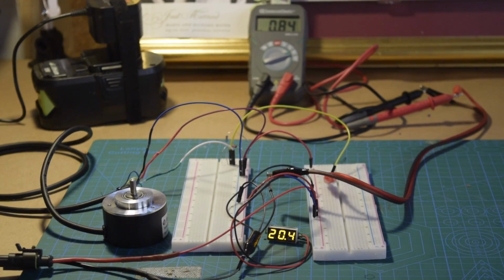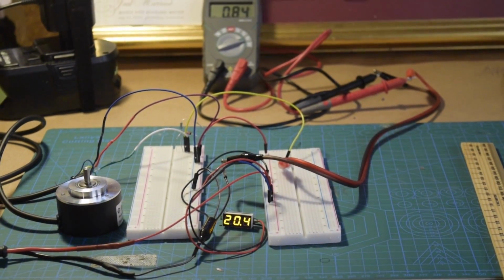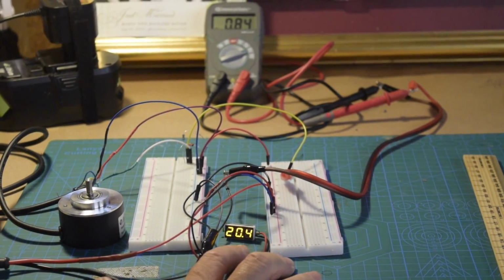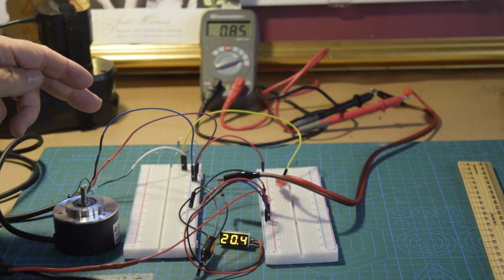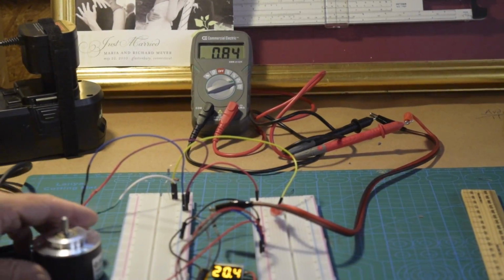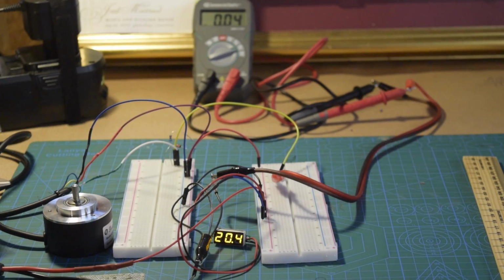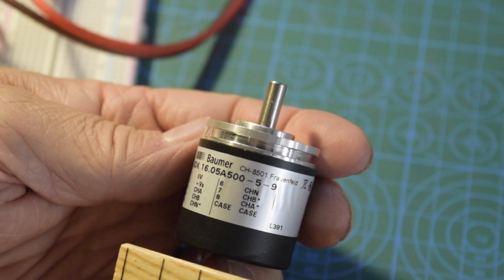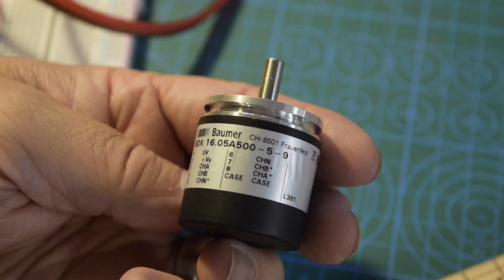Honest Sensor HS50B Shaft Type Encoder by Sensing Solutions and Controls